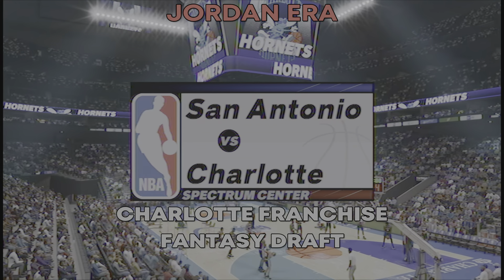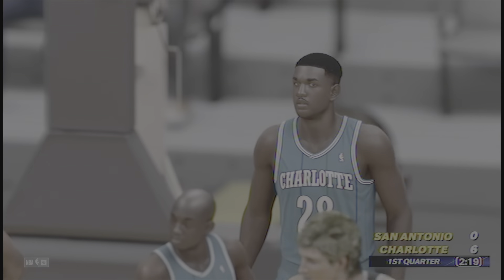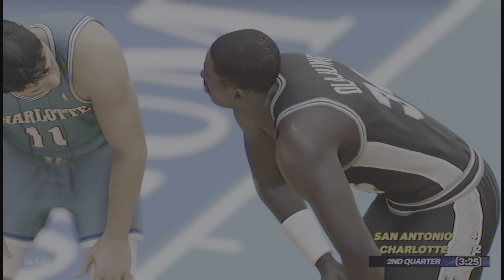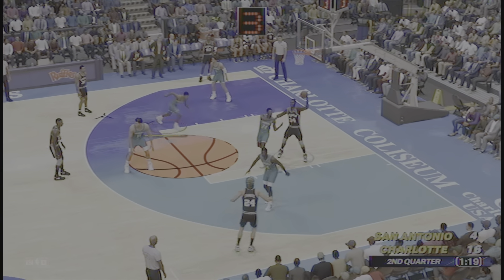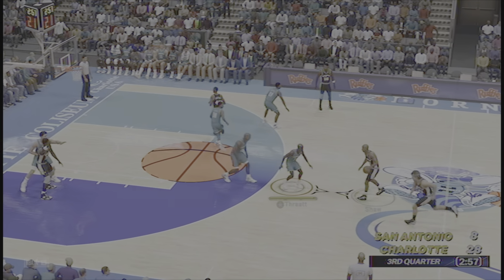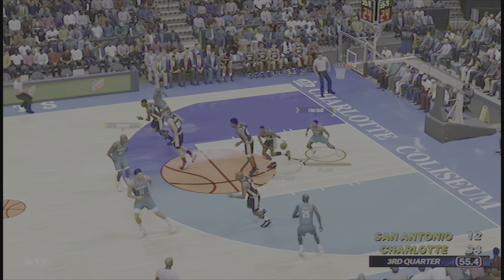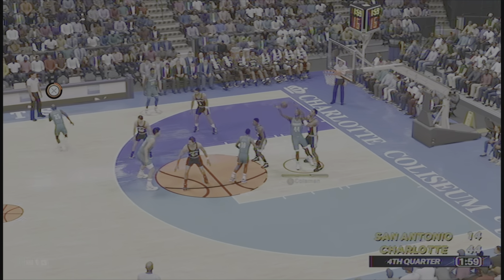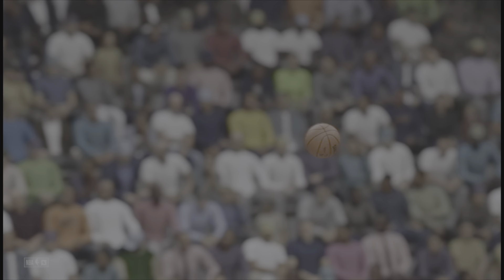NBA 2k23 Jordan Era - Charlotte Franchise (fantasy draft) - CHA vs SA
After being beaten by San Antonio earlier in the season I was very much afraid of this game. I didn't have a solution to make the game even a close one. Hakeem was dominant like in real times and the rest of his team isn’t bad to say the least.

Now I’ve set (like always) defensive settings to high, but not smothering, but this time I decided not to double team Hakeem in the post from the weak side but to use the dig option.
After this game I’m using this option almost always against great centers.

To my surprise the game was a total blowout!
Was it the team chemistry or something else, but my guys played fantastic defense and in the entire season we never won with such a margin.
Also, I’ve never seen garbage time to start so early in any game…

00:00 - start
00:45 - first quarter
06:35 - second quarter
14:10 - third quarter
20:00 - forth quarter
26:14 - game stats